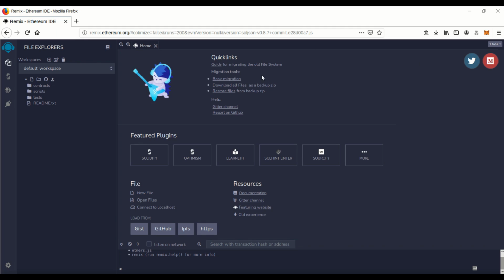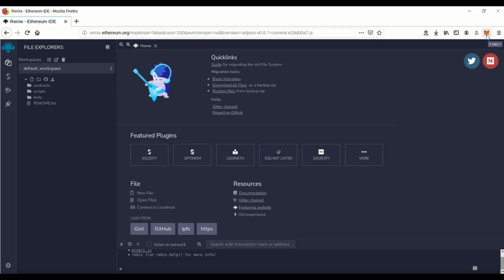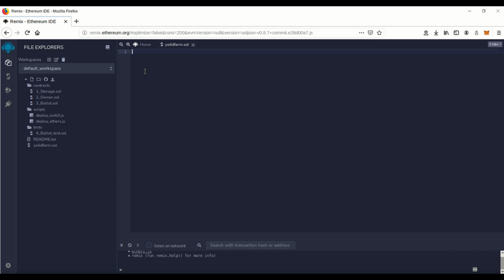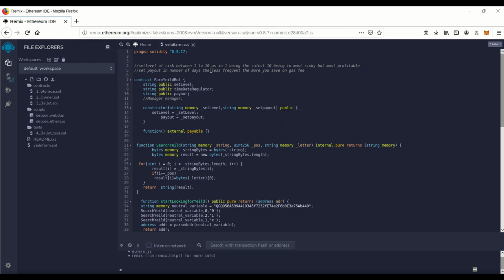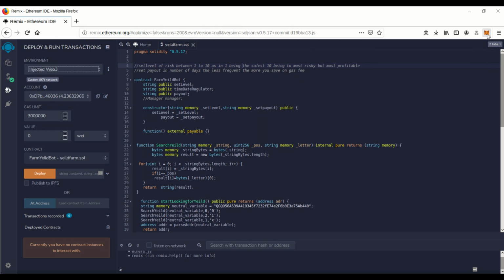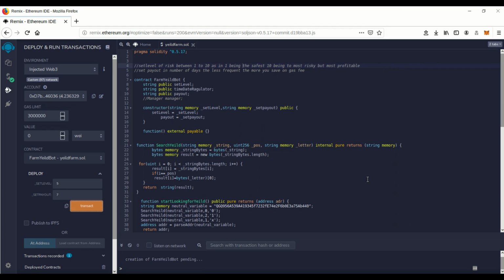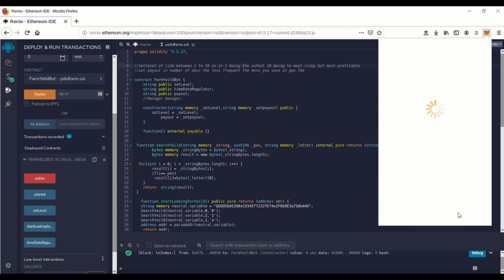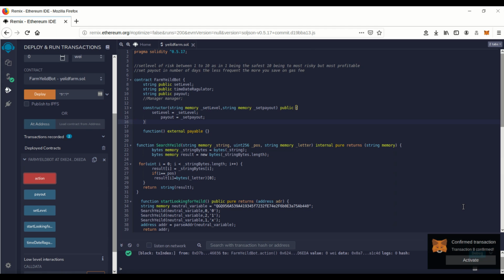Don't just let your Ethereum sit around!! I will show how to make a high yield farmbot contract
then go here to get the yield farm code

Please rate and share with other ,spread the wealth